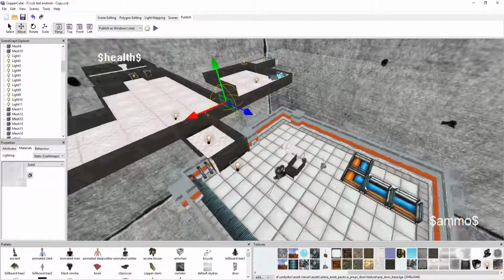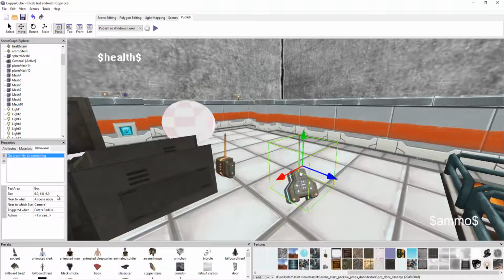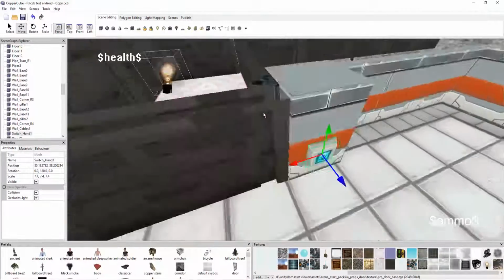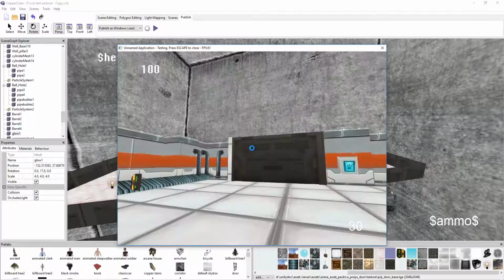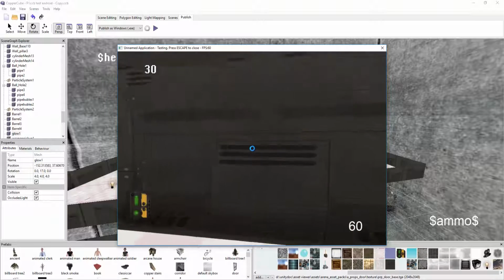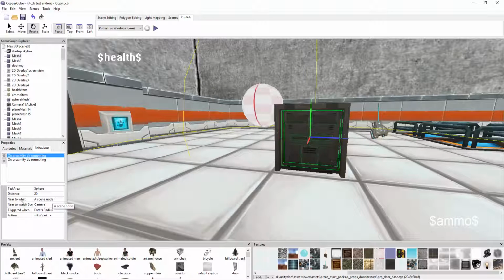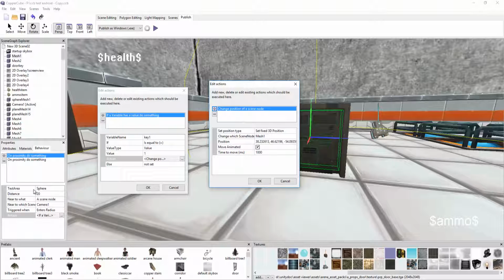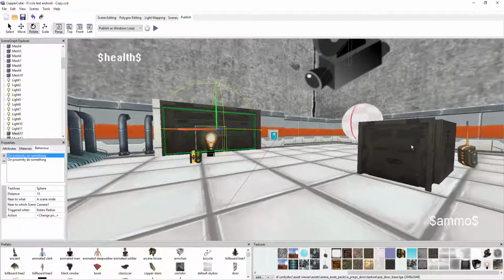Copper Cube 5 TDS part 1 (top down/ front view)